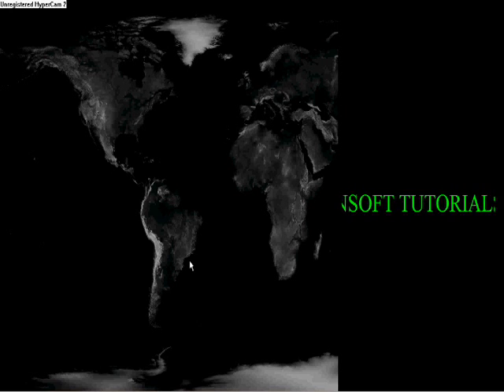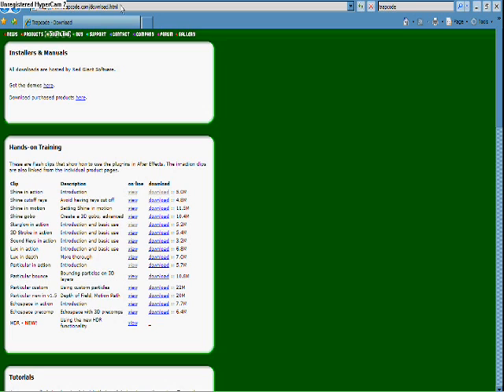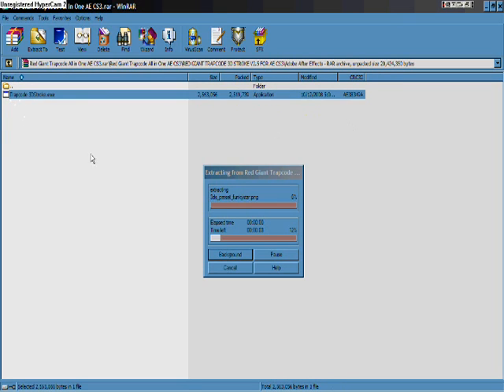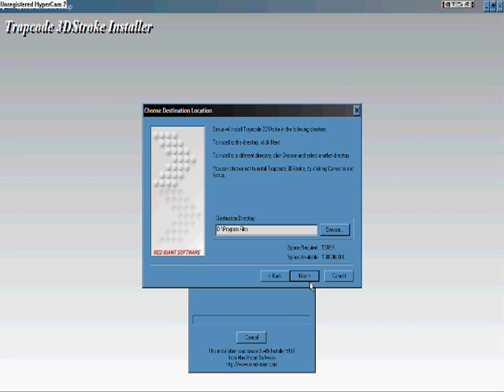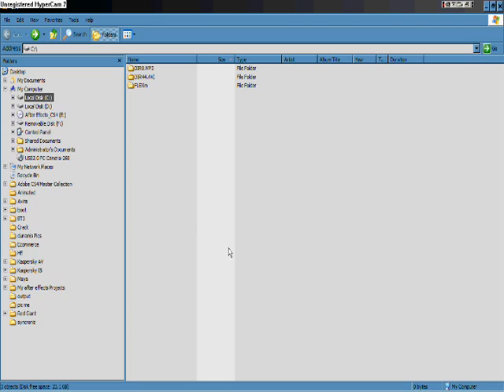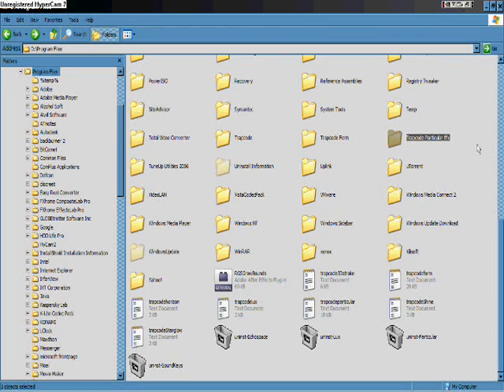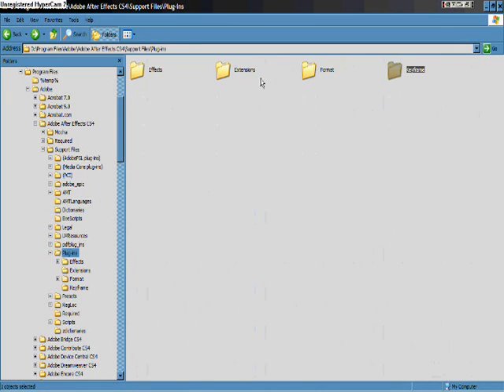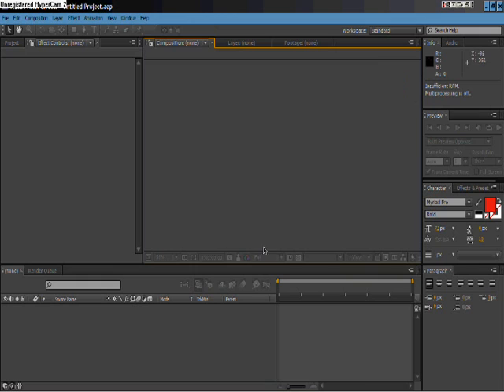Downloading and Installing Trapcode Plug-ins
Wondering were to download trapcode plug-ins 100% for free? How to Insall them so that they can be ready to use in After effects? Then this vid is dedicated to you.

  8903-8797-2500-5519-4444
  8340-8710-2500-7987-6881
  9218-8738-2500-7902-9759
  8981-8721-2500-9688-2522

2)Red Giant Trapcode Form v1.0.2
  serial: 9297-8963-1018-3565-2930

3)Red Giant Trapcode Horizon v1.0
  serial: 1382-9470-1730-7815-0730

4)Red Giant Trapcode Lux v1.0.2
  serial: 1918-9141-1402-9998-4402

5)Red Giant Trapcode Particular v1.5.1
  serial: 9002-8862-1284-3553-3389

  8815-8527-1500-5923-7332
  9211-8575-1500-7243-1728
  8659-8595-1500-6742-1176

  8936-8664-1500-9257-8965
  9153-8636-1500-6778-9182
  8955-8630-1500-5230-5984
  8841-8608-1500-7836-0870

8)Echo space serial
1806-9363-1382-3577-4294